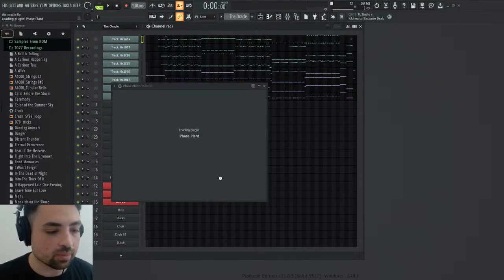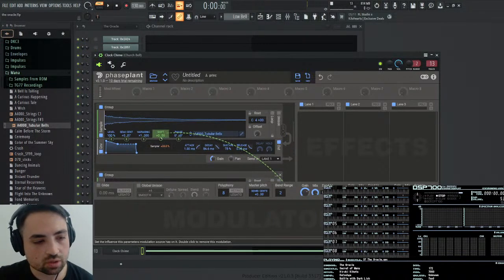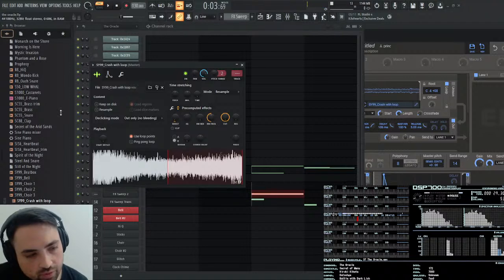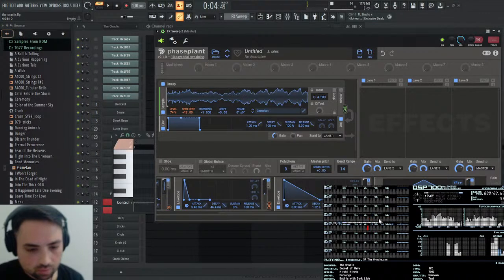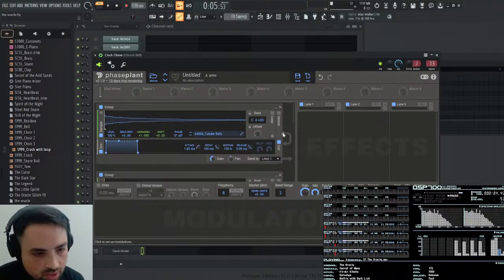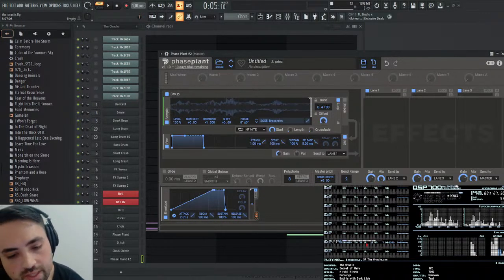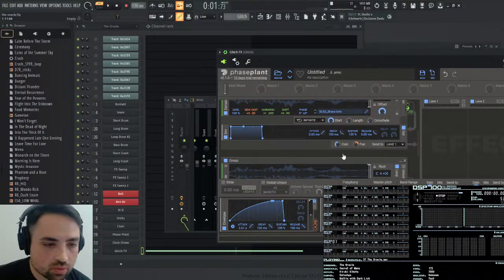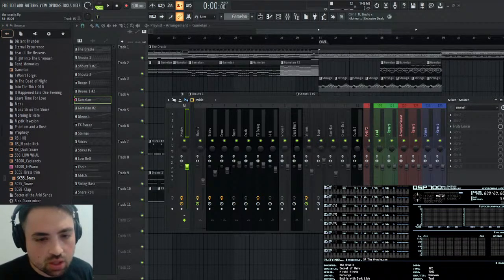Restoring 'The Oracle' From Secret of Mana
Recreating the Secret of Mana soundtrack using the original synthesizer patches used by the composer